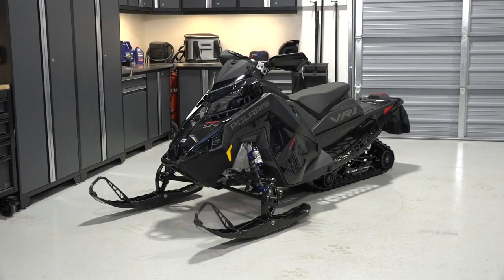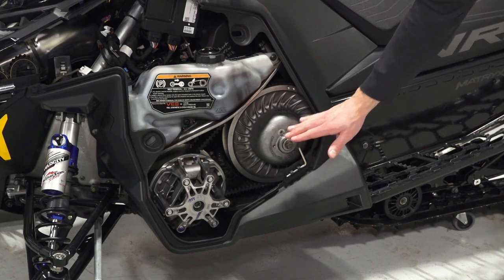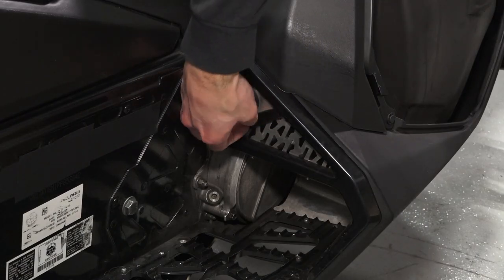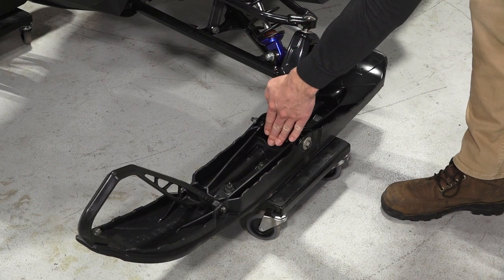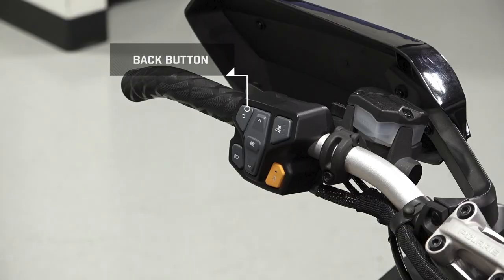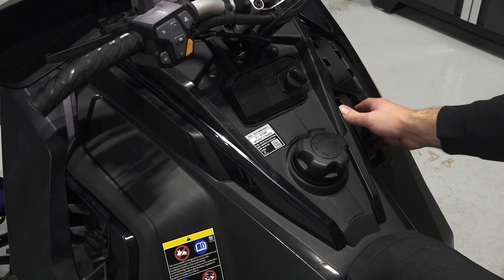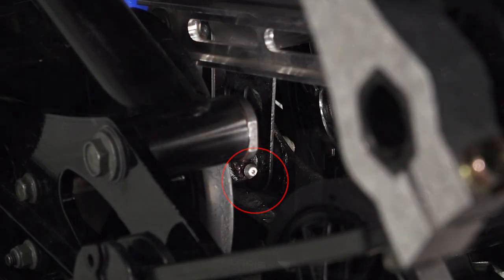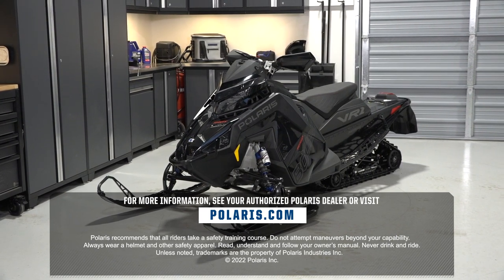2023+ Patriot Boost Indy VR1 Orientation | Polaris Snowmobiles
In this video, we cover the Patriot Boost Indy VR1 orientation process.

When the snow is deep and the mountains are calling, the industry-leading lineup of mountain sleds from Polaris is ready to go.